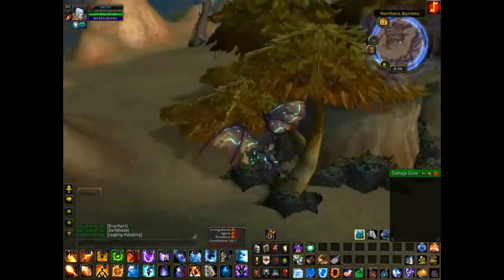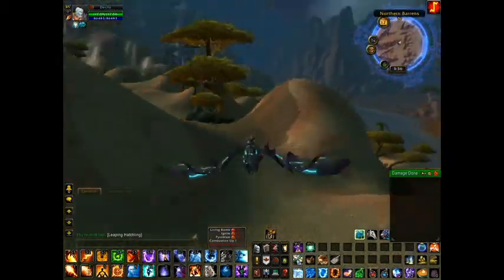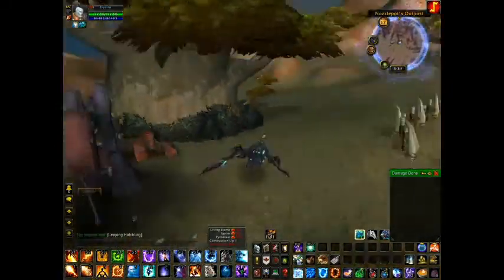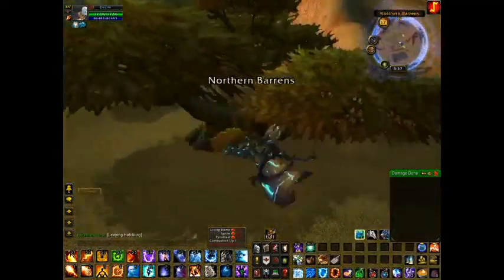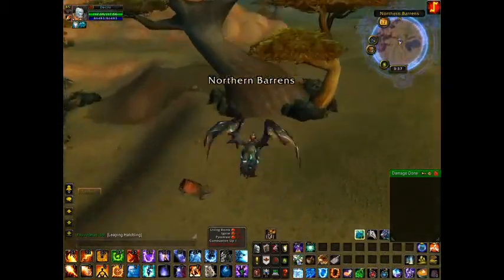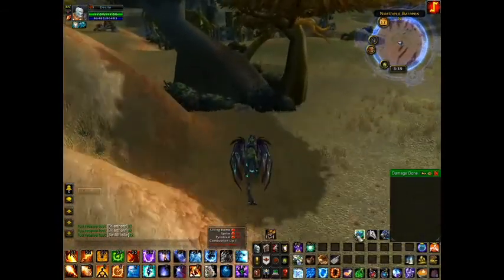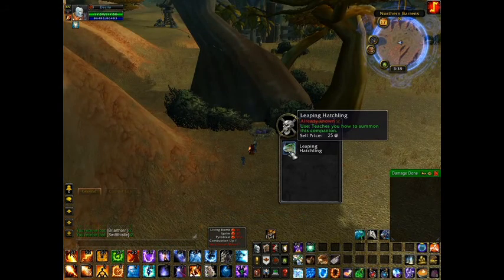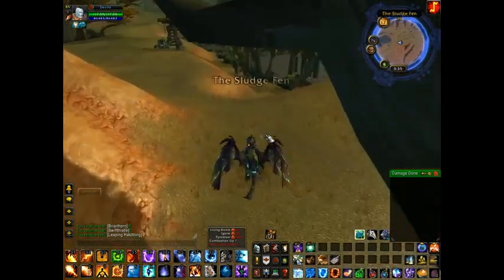How to make 250G every 20 Minutes.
Fly around northern barrens looking under the trees until you spot the nest with the purple eggs in it, happ hunting!